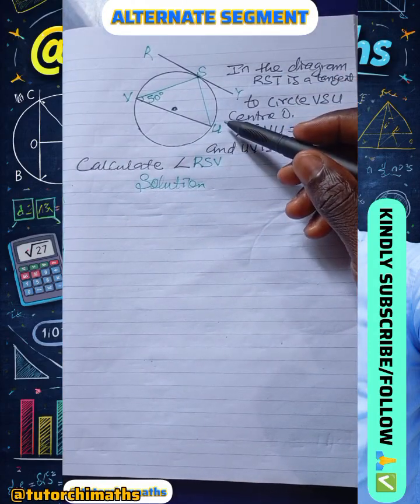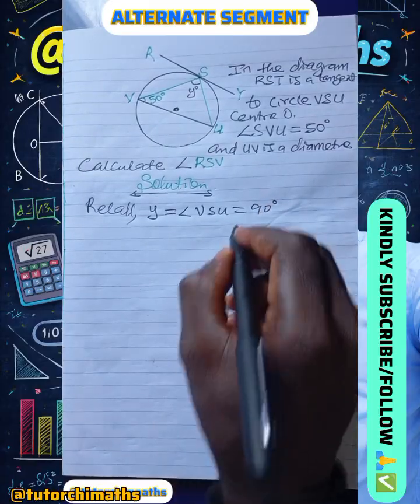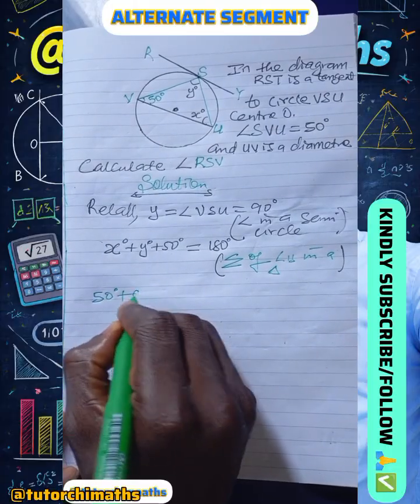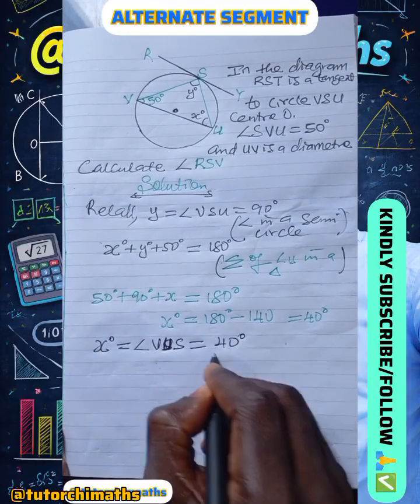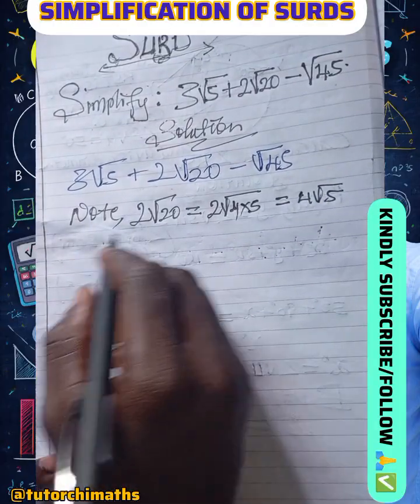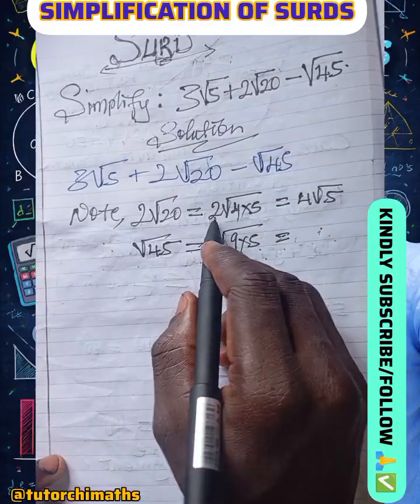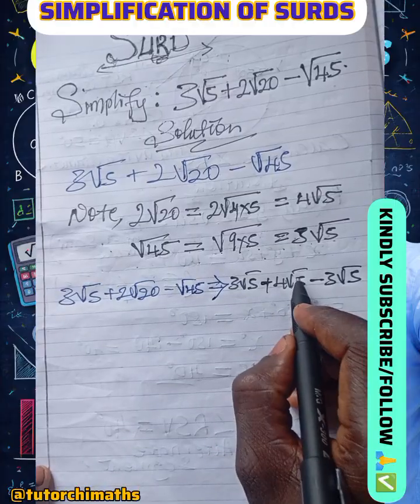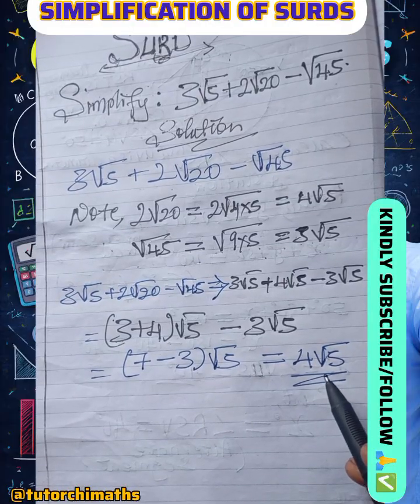MATH COMPILATION ON CIRCLE GEOMETRY,SURDS AND NUMBER SYSTEM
Learn how to solve these questions on circle geometry,surd SIMPLIFICATION, number system conversion etc all in this lesson